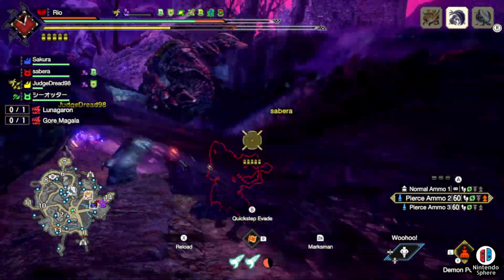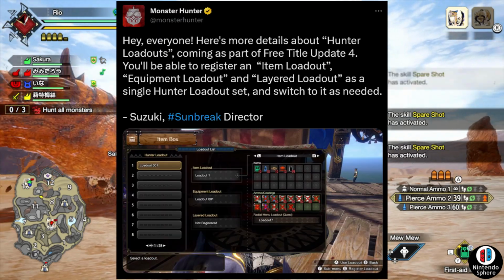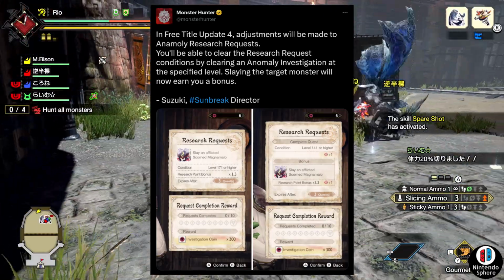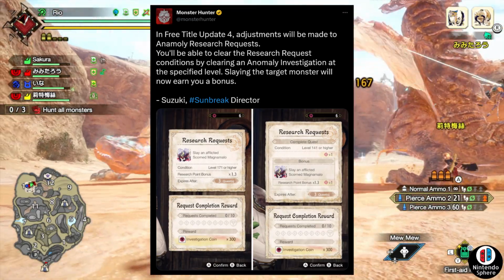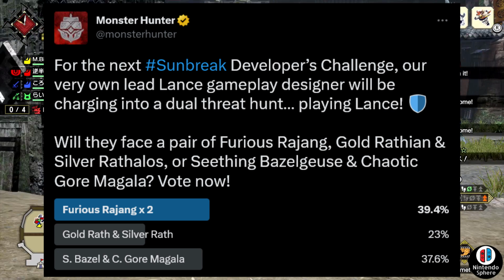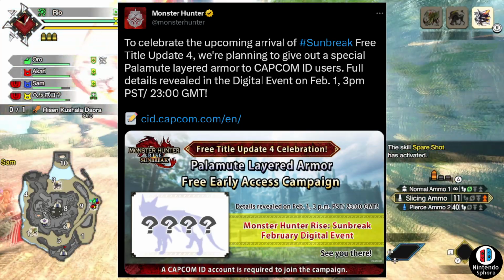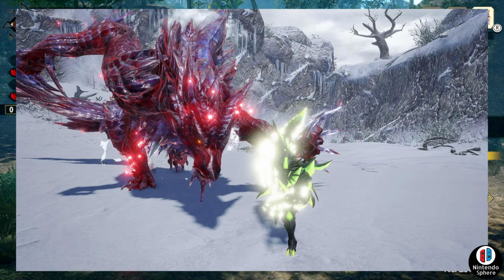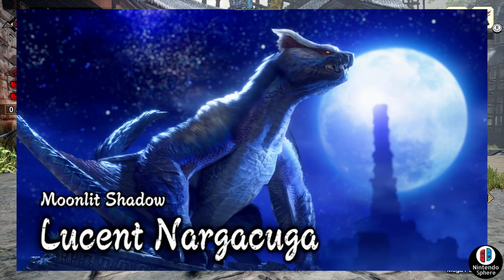New Digital Presentation New Monsters Free Title Update 4 Monster Hunter Rise Sunbreak News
Monster Hunter Rise Sunbreak A New Free Title Update Digital Event is Taking Place and New Monsters are Coming! Let's check out all of the details in this exciting Presentation!

Monster Hunter Rise Sunbreak Gameplay for Nintendo Switch a top 10 Videogame that's currently available on PC Steam Monster Hunter Rise Sunbreak Gameplay Trailer Footage Video News Nintendo Switch PC Steam Including Crimson Glow Valstrax Allmother Narwa Lunagaron Garangolm Gaismagorm Gore Magala Shagaru Magala Lucent Nargacuga Seething Bazelgeuse Malzeno Magnamalo on Nintendo Switch PC Steam New Armor Best Armor Build Set Monster Hunter Rise Sunbreak Event Quest New DLC Gesture Stickers Free Title Update Rewards New Fast Kill Time World Record Monster Hunter Rise Sunbreak Best Weapon Tutorial MHR Sunbreak Top 5 Weapons Top 5 Popular Weapons MH Rise Sunbreak
New Quest Guide Arena Event Free Title Event Quest Armor Rewards DLC Monster Hunter Rise Sunbreak Roadmap Reveal Layered Armor Epic Giveaway Sunbreak Nintendo Switch PC Steam!

モンスターハンターライズ：サンブレイク 【期待される新しいモンスター】【デジタルイベント】【無料のタイトルアップデート4】

Nintendo Sphere is a small YouTube channel dedicated to covering Nintendo Switch Game Reveals and other videogames that Interest me like Monster Hunter Rise Sunbreak, Xenoblade Chronicles 3, Splatoon 3, Bayonetta 3 and more. Join me as I try to bring to you the best news available on Youtube and interesting topics of conversation about the games you know and love.